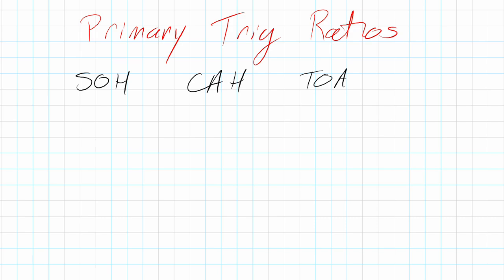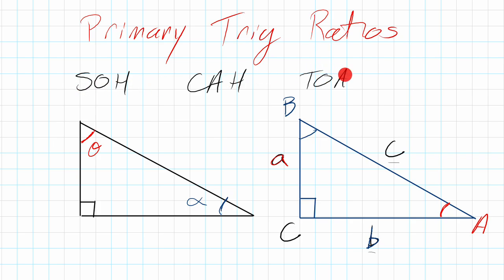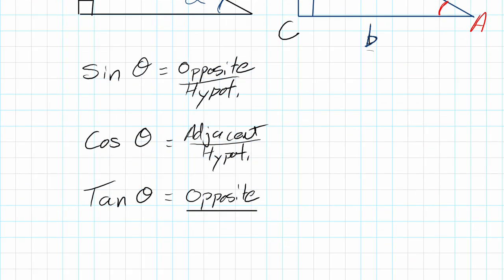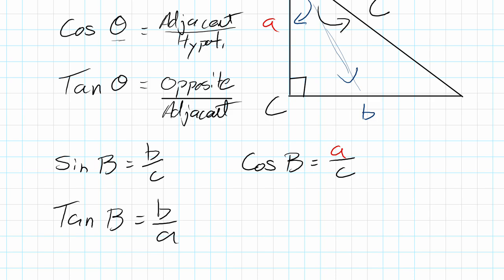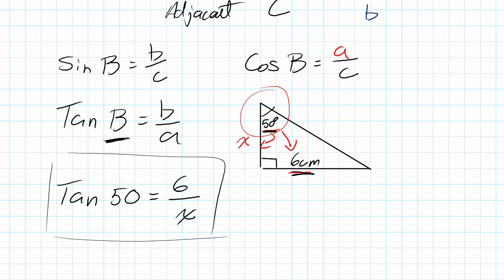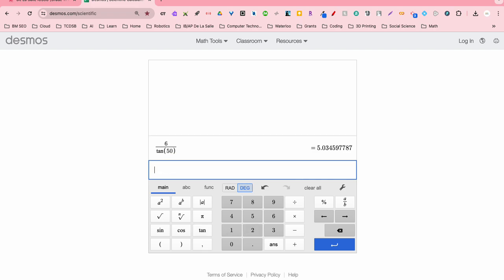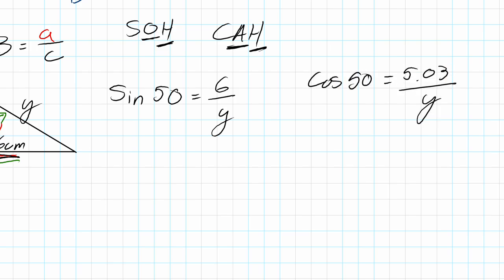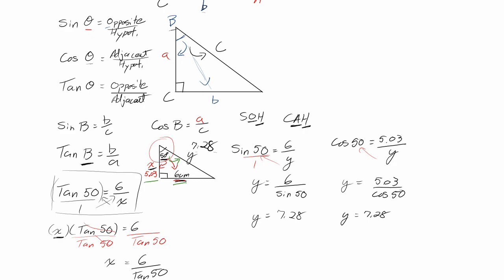How to Learn Primary Trig Ratios